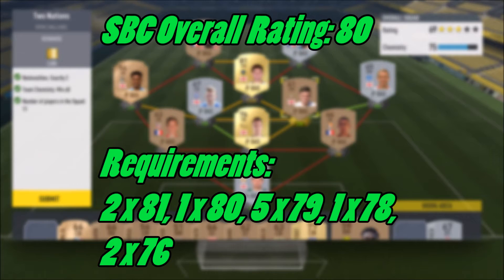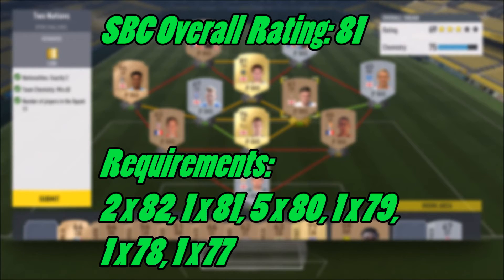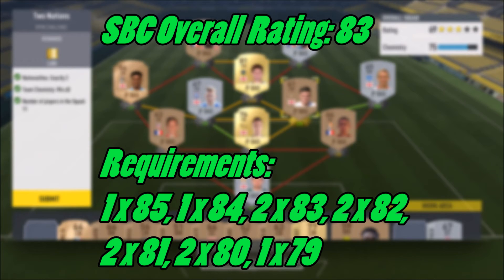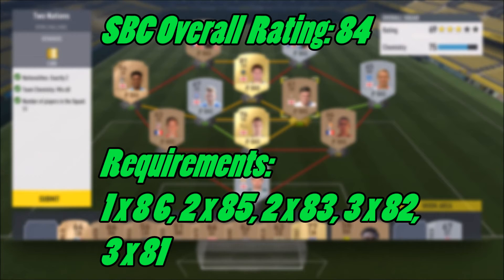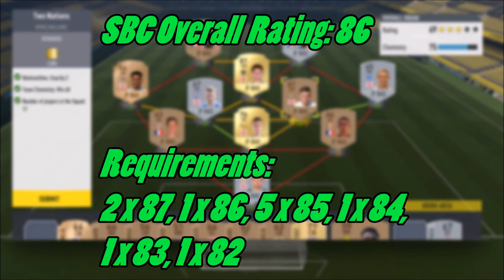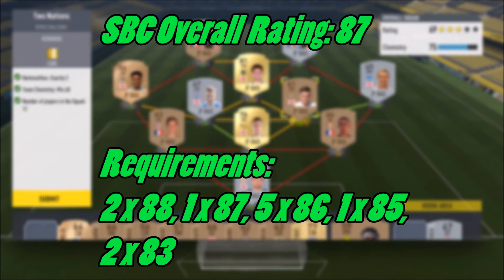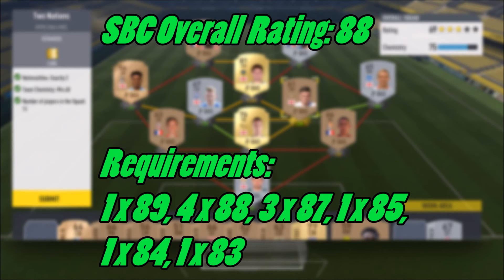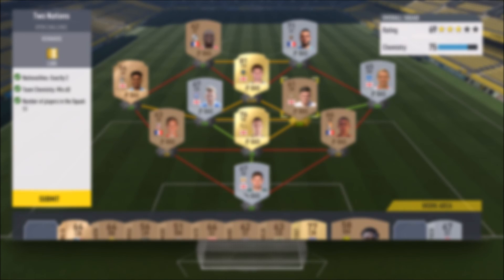FIFA 17 - All SBC Rating Formulas for 80 to 89 Rated! (SBC Overall Rating Guide - Cheap Solution)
FIFA 17 - SBC Rating Formulas for 80 to 89 Rated! (SBC Overall Rating Guide)